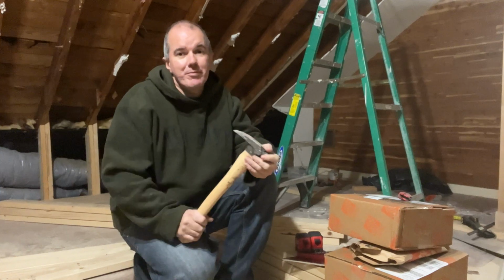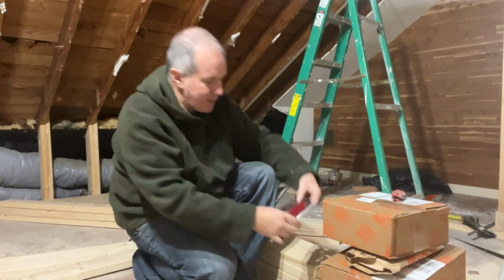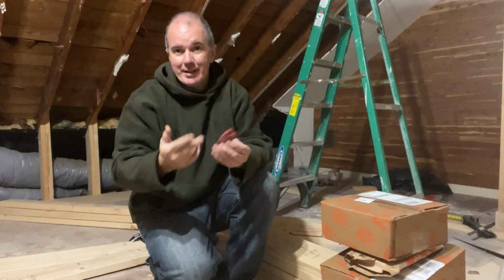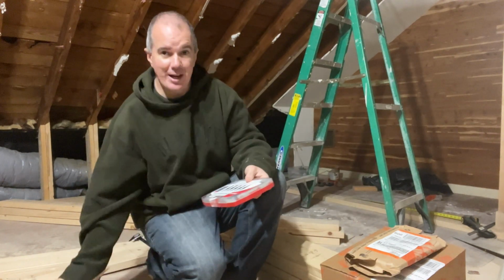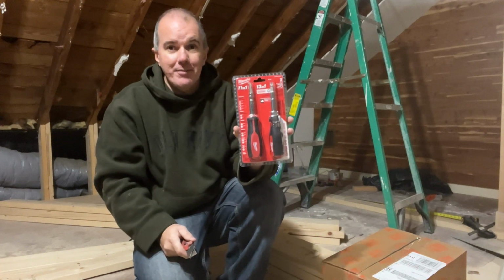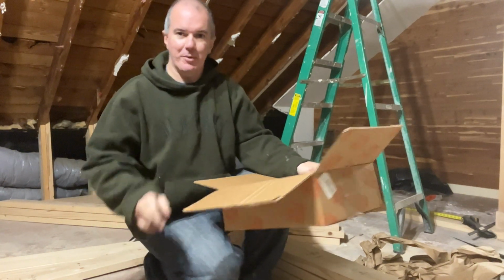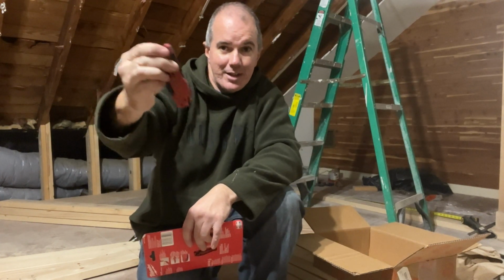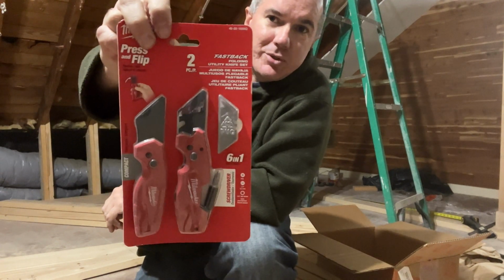Home Depot Unboxing Black Friday Milwaukee Deals / Christmas Sales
Black Friday has come and gone but the deals are still available at Home Depot. I did an unboxing of some black friday deals I found during the black friday sale from Milwaukee.

00:00 Home Depot Deals
00:29 Milwaukee Framing Hammer
01:04 Milwaukee 25ft Tape Measurer
01:21 Milwaukee Rafter Square & Trim Square
02:34 Diablo Oscillating Blades
03:19 Milwaukee Screwdriver set 11 in 1 13 in 1
04:16 Milwaukee 7 in 1 pliers
04:45 Milwaukee fastback folding utility knife set